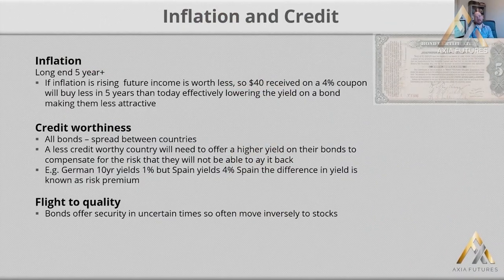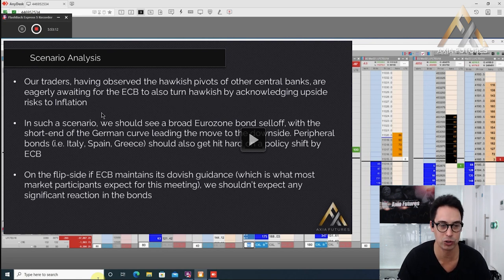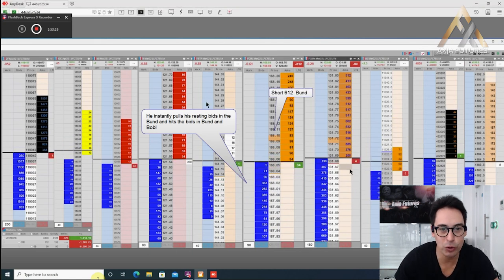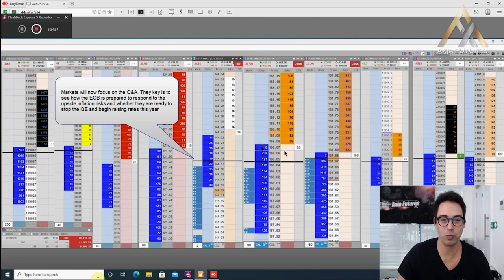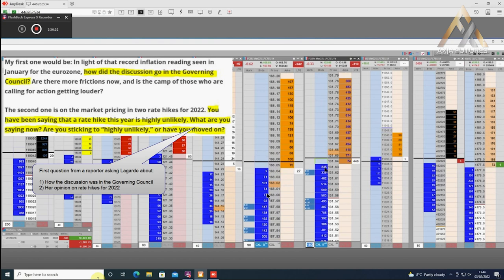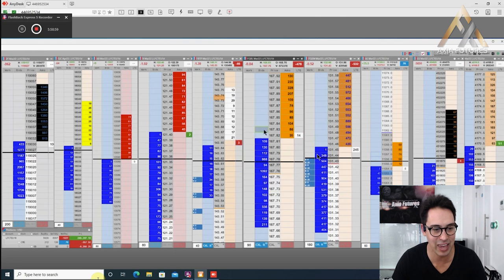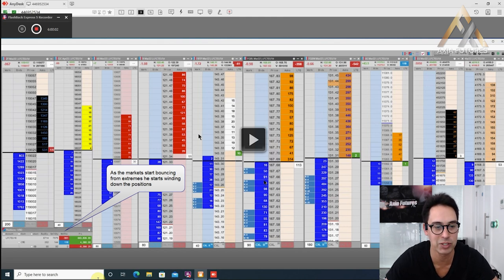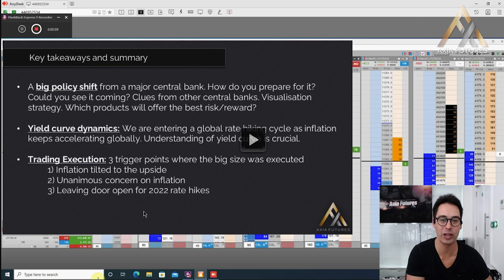Trading the ECB Press Conference [February 2022]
In this video, our co-founder and head of Strategy, Alex Haywood, is going through the trading execution of AXIA Elite trader Demetris Mavrommatis, over the ECB Rate Decision on 3 February 2022.

While the ECB statement from its first policy review of the year largely reiterated the December guidance, President Lagarde spooked the European bond markets as she expressed her concerns on inflation and opened the door to 2022 rate hikes. This marked a significant hawkish shift in ECB policy, which had remained dovish over the course of last year, even as other big central banks had started to prepare the markets for rate hikes.

As a result of this policy shift, German and peripheral bonds collapsed, led by the short-end of the curve as traders brought forward their expectations for rate hikes.

As Lagarde started dropping the hawkish bombshells in her press conference, Demetris executed big short positions in the Bobl (German 5-year), the Bund (German 10-year) and the BTP (Italian 10-year). As those markets sold off aggressively on the back of the ECB’s hawkish pivot, he achieved a multiple 6-figure P&L.

00:00 - Intro
02:06 - Market Context
04:32 - Scenario Analysis
06:31 - ECB's Inflation Assessment
08:00 - ECB's Risk Assessment: Risks to Inflation tilted to the upside
17:06 - Lagarde Q&A: Unanimous concern about Inflation data
20:50 - Lagarde Q&A: Rate Increase possible in 2022
26:17 - Key Takeaways & Summary